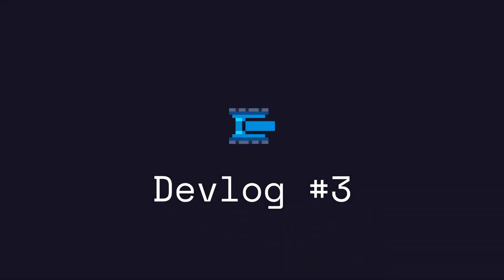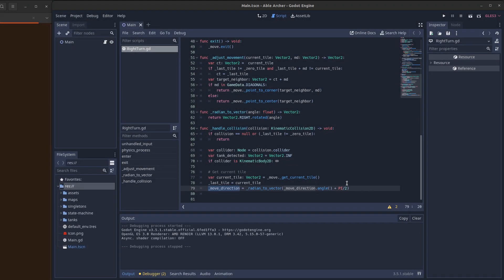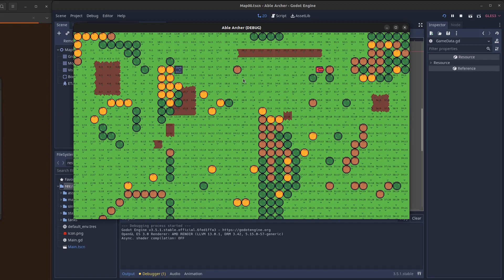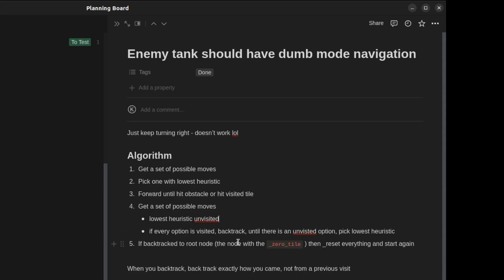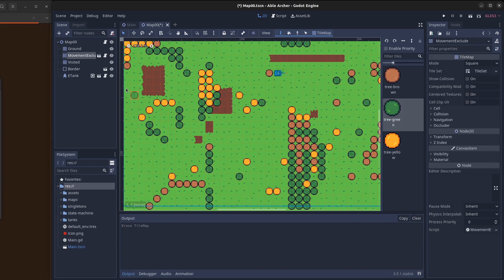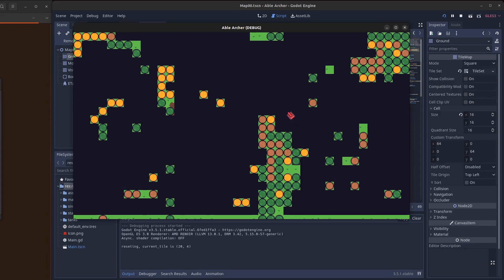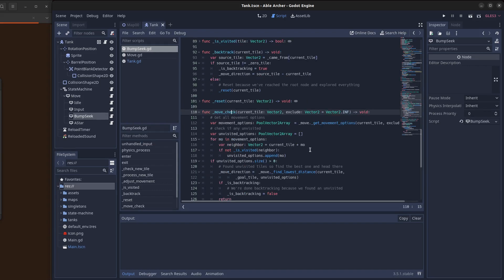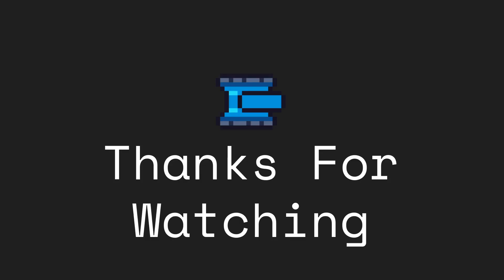Making Enemy Tanks Move Like Old Roombas In My Indie Game | Devlog #3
I share how I added a “Bump Seek” pathfinding algorithm that makes the enemy tanks move around the map and pathfind by bumping into walls like an old Roomba.

00:00 Intro
00:23 The Problem With AStar
01:07 Bump And Then Turn Right
01:52 Bump And Then Turn Better
03:13 My Bump Seek Algorithm
05:49 Code Run Through
07:58 Outro